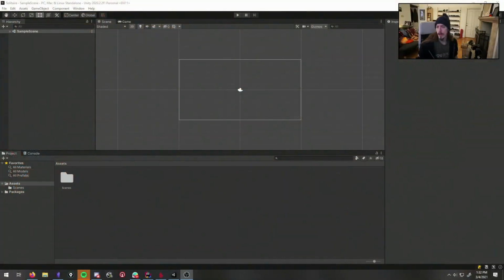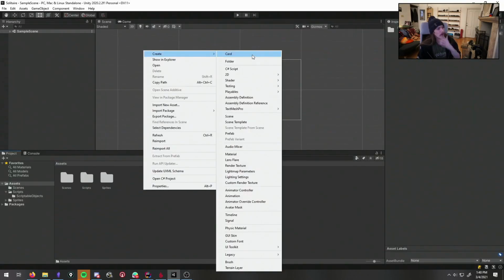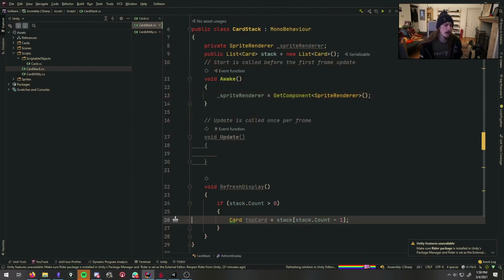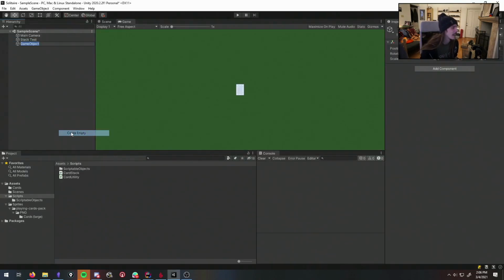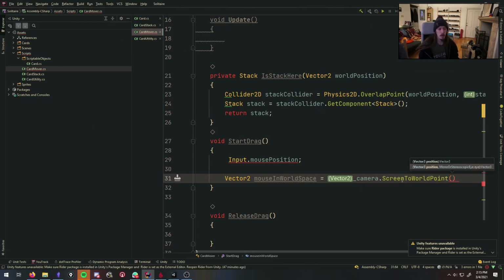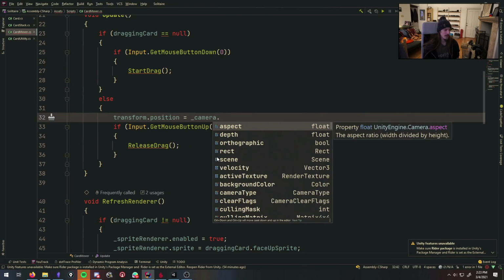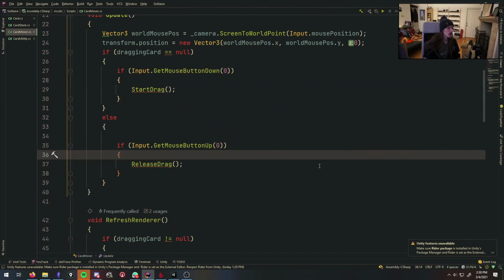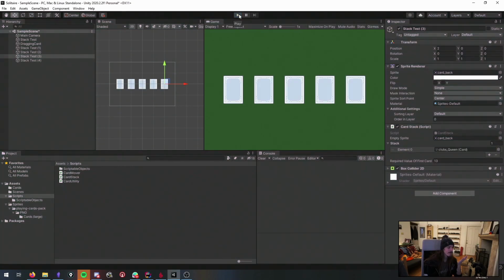Solitaire Project Part 1